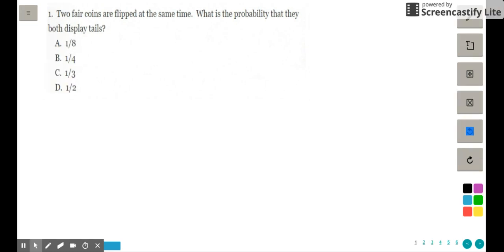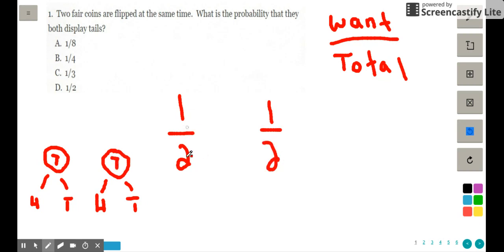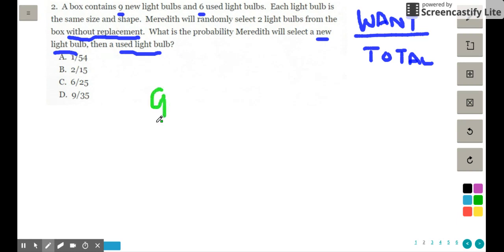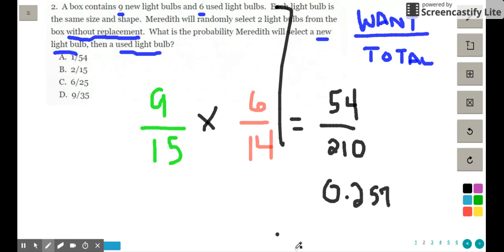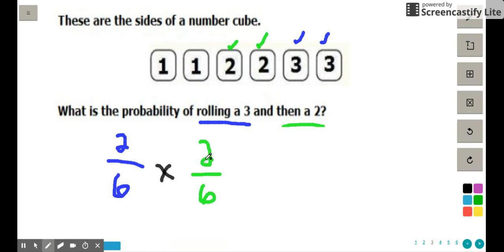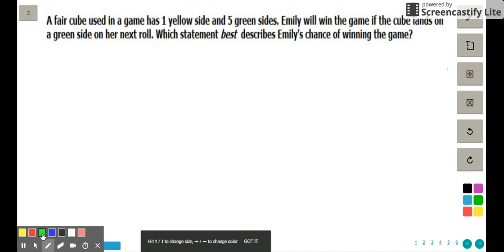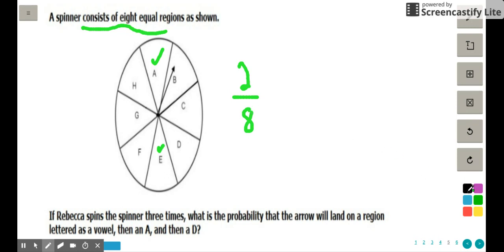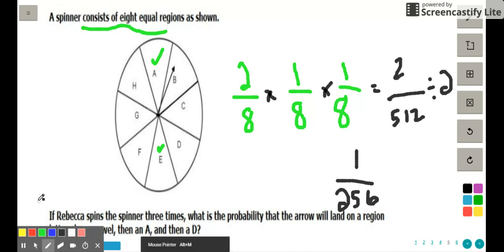SOL 8.12: Probability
The probability of this video helping you is 100%.